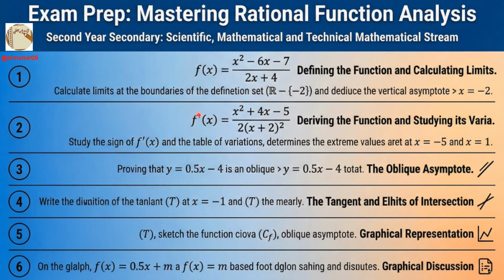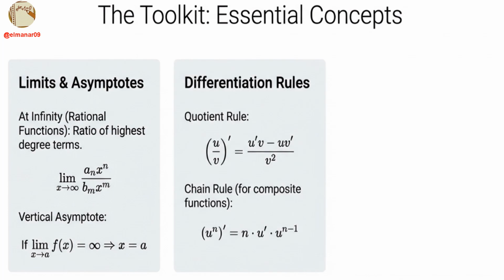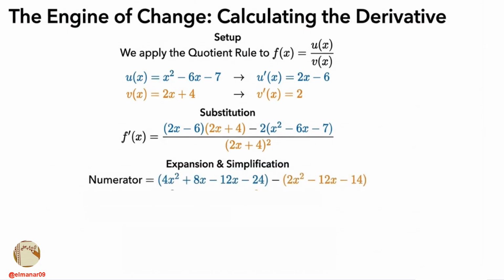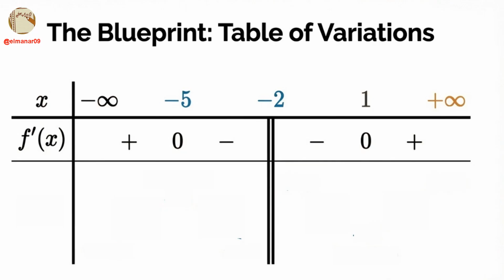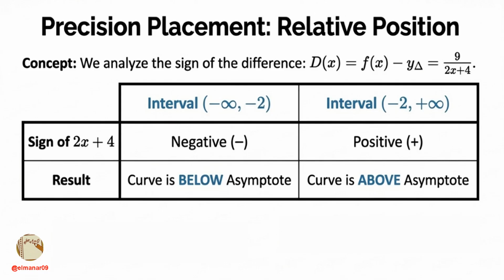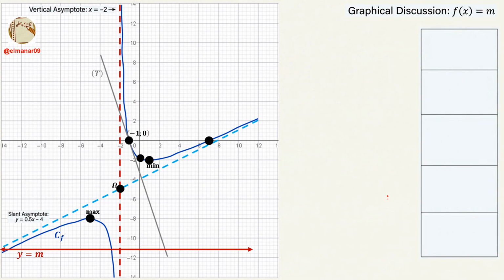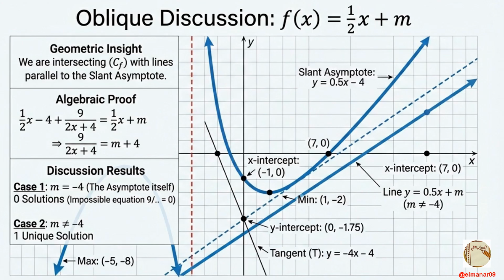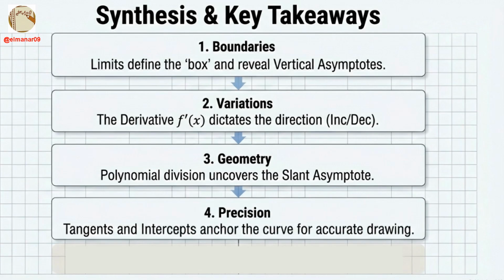Second Semester Exam in Mathematics – 11th Grade Study of a Rational Function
Welcome, math champions, to this comprehensive educational video designed for 11th-grade students.
Are you struggling to understand rational functions? Don’t worry — today we’ll simplify this very important lesson in a clear and engaging way to help you prepare for upcoming exams.

In this lesson, we’ll cover the following key points:
1. How to accurately determine the domain of definition.
2. Calculating limits at the boundaries of the domain and understanding the function’s behavior.
3. Identifying vertical and horizontal asymptotes.
4. Studying monotonicity and calculating the derivative step by step.
5. Constructing the variation table and graphing the function professionally.

Our goal is to empower you to solve any exercise on rational functions with confidence and achieve academic success.